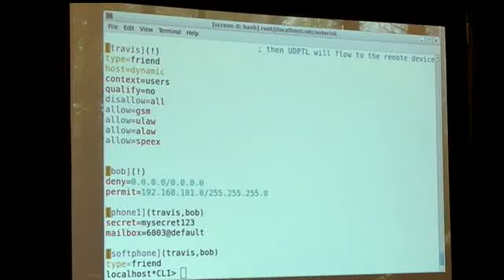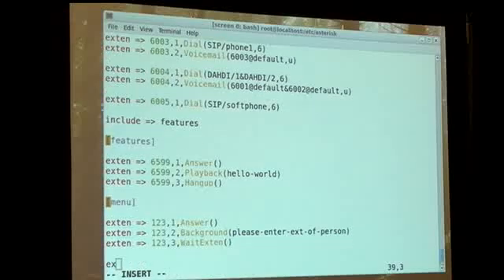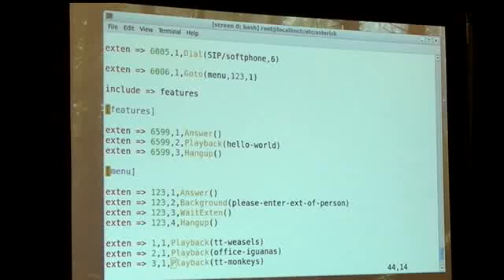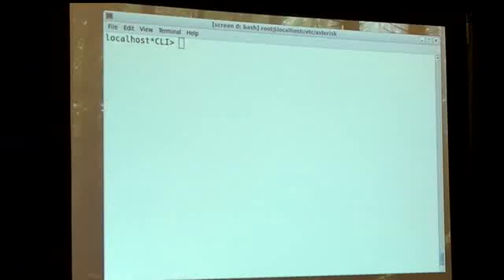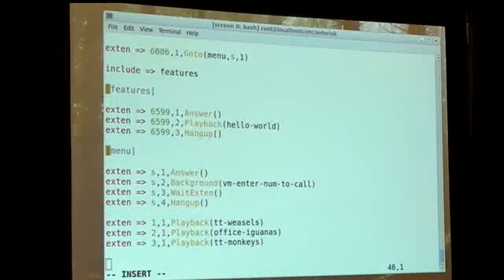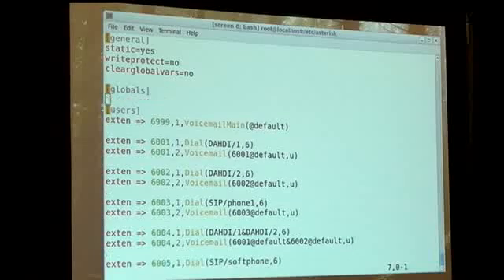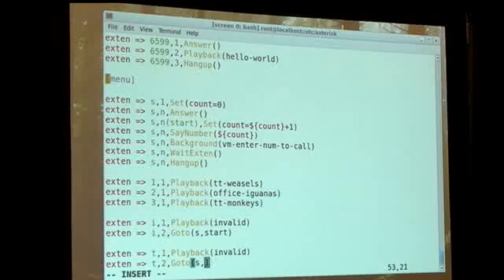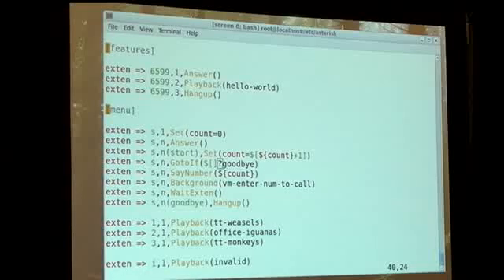Introduction to the Dialplan - Part 3